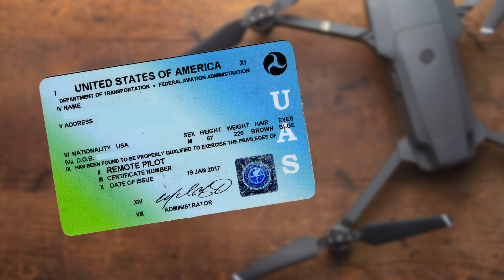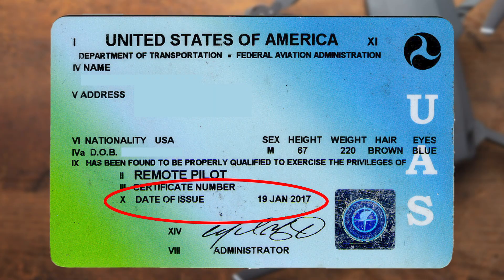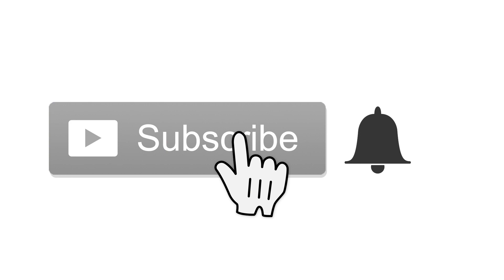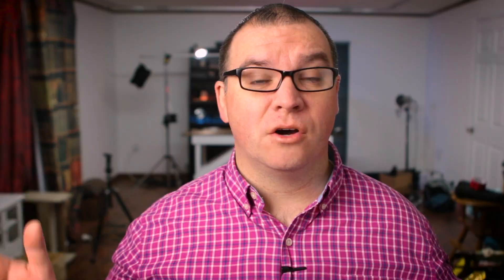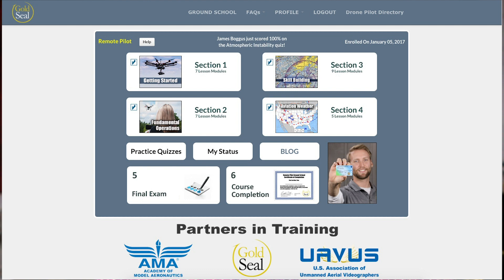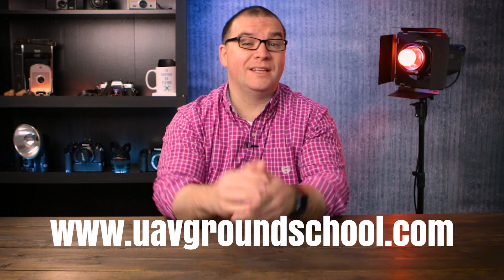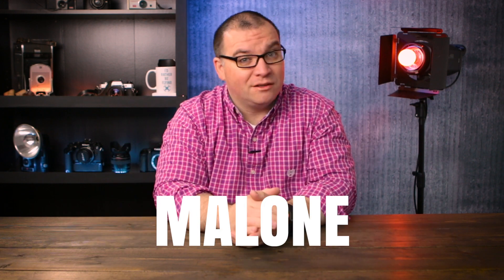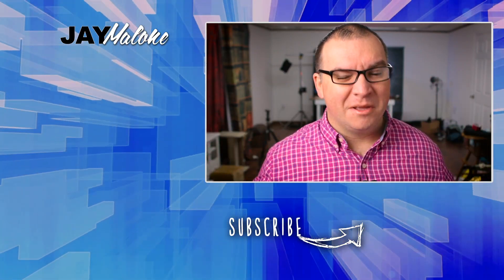Remote Pilot Certificate Expiration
Is there a remote pilot certificate expiration? Does a Part 107 license expire? What happens after 2 years? Let me explain!

💵 Save $25 on Gold Seal Training with the code: MALONE

From the time your remote pilot certificate is issued, you have 24 calendar months to take the recurrent exam and pass it!  You have until the end of that 24th month before you lose the priveledges to fly under Part 107 rules. The recurrent exam cost is $150 you have to schedule through cats testing. When you pass the recurrent exam, you keep your score sheet and your remote pilot certificate become valid again.  No new card will be issued! Good luck for everyone taking the test!

Jay Malone
421 SW 2nd St.